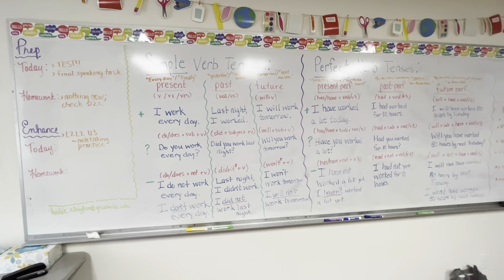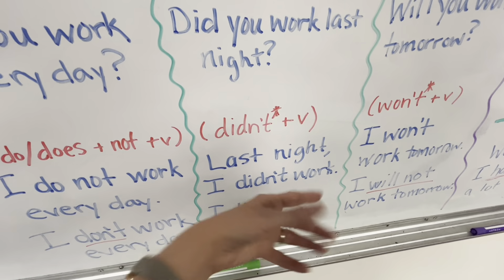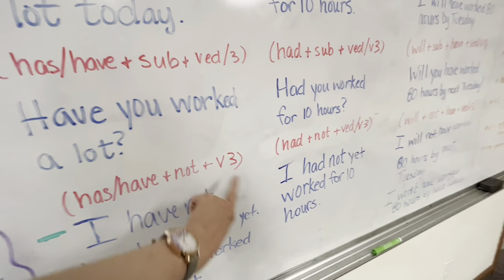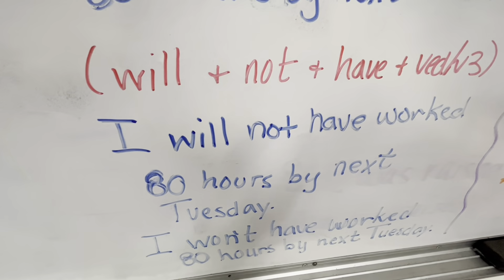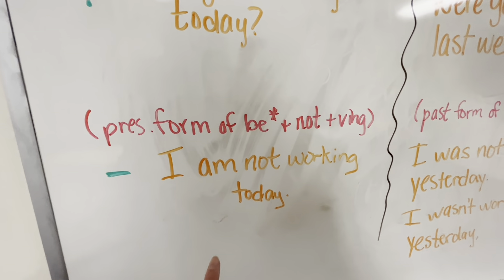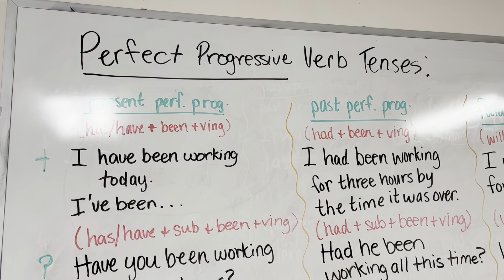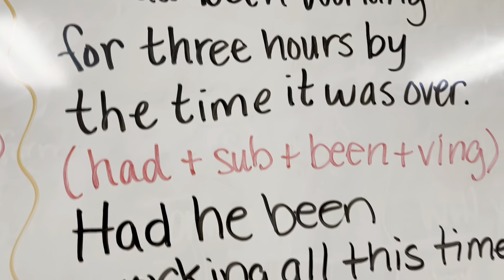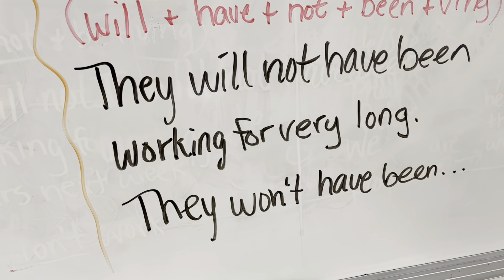ESL: Verb Tenses Review